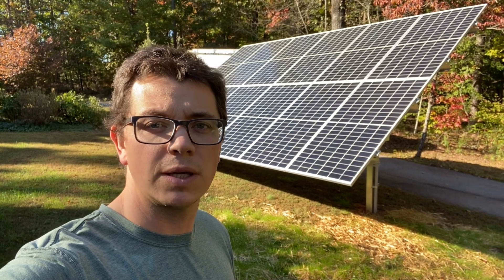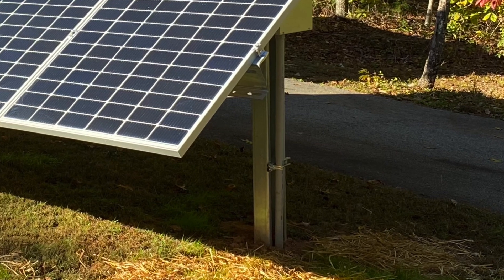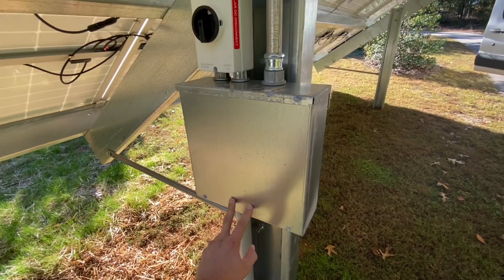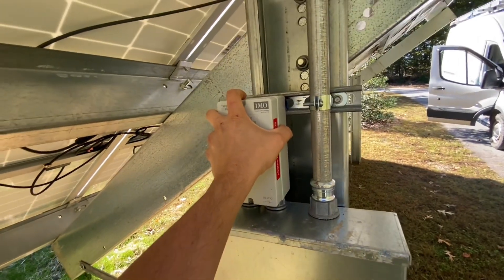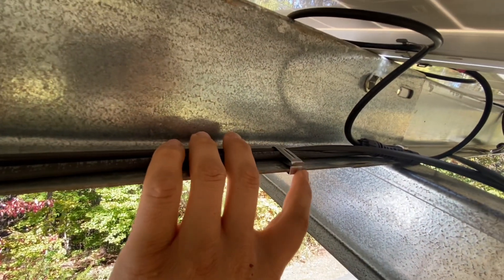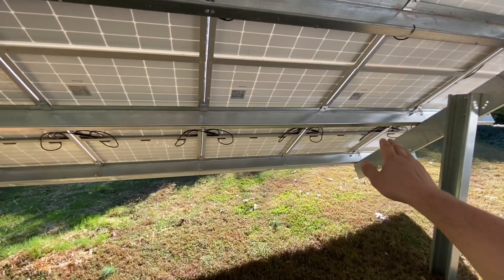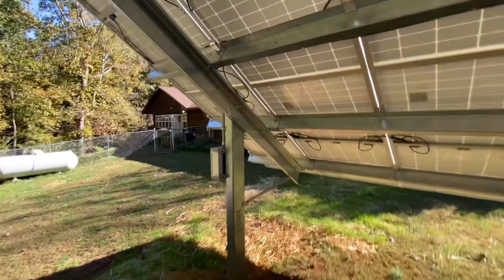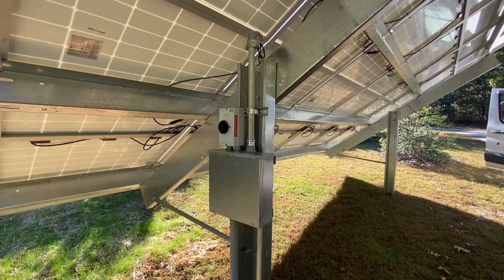Ground mount Solar Wiring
The wiring behind the solar panels on a typical Gain Solar Ground Mount